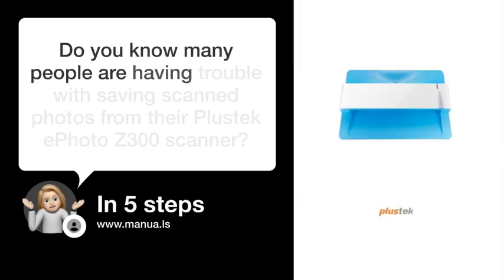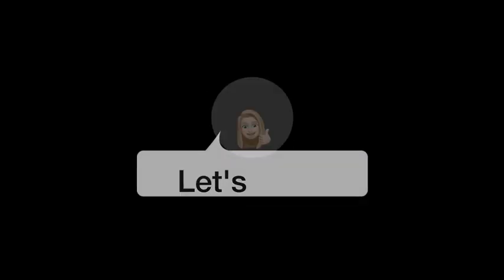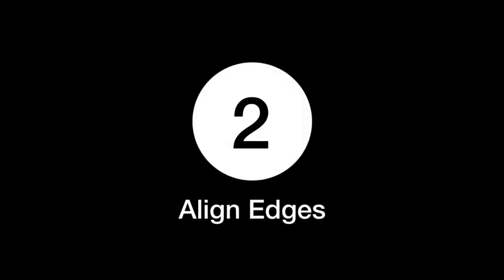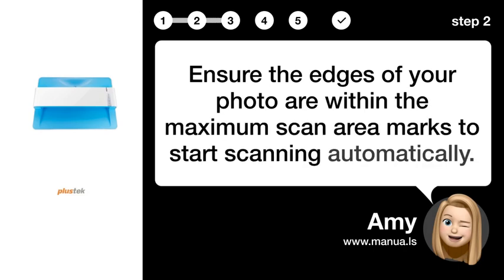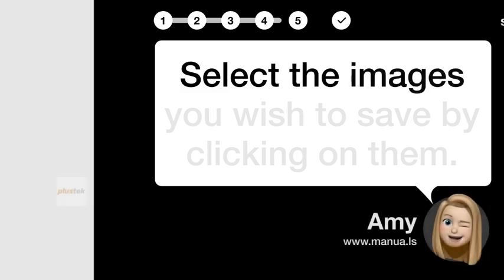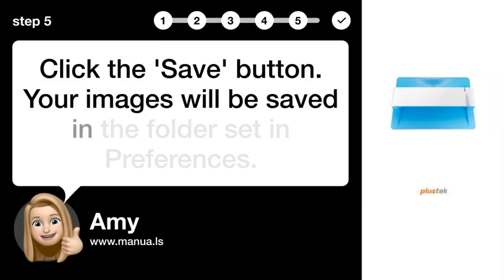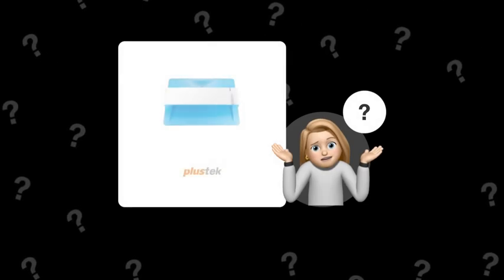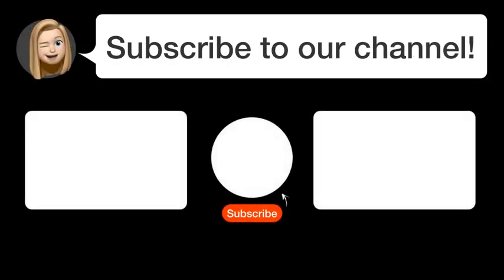How to Easily Save Scanned Photos with Plustek ePhoto Z300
📺 Learn how to easily save scanned photos with Plustek ePhoto Z300! Watch this video to see how to scan, edit, and save your images effortlessly.

📖 In 5 steps:
1. Place your photo face down into the scanner, aligning it with the center mark.
2. Ensure the edges of your photo are within the maximum scan area marks to start scanning automatically.
3. Once the scan is complete, view and edit your images in the Plustek ePhoto software.
4. Select the images you wish to save by clicking on them.
5. Click the 'Save' button. Your images will be saved in the folder set in Preferences.

📚💬 Manual and other questions:
On our site, you can find the complete manual for the Plustek ePhoto Z300. There, you can also ask your question to other Plustek ePhoto Z300 users.